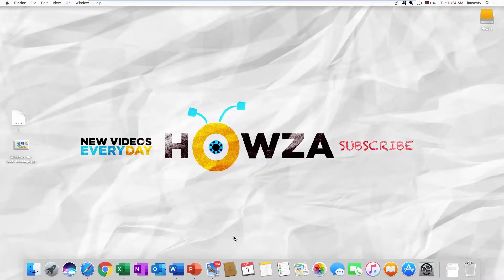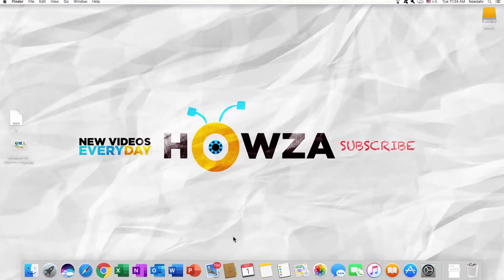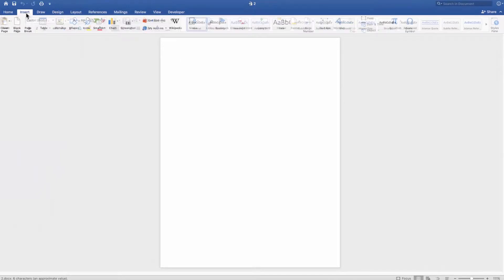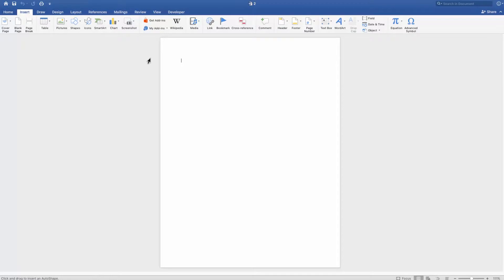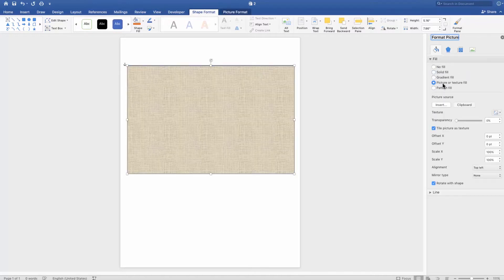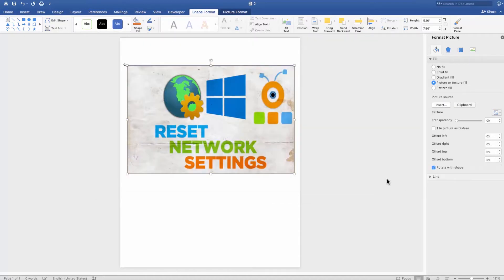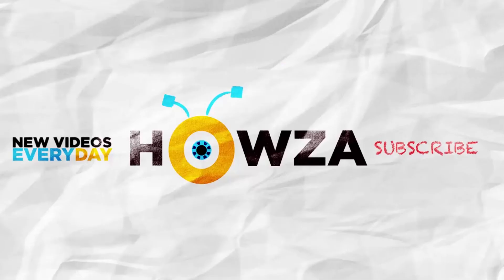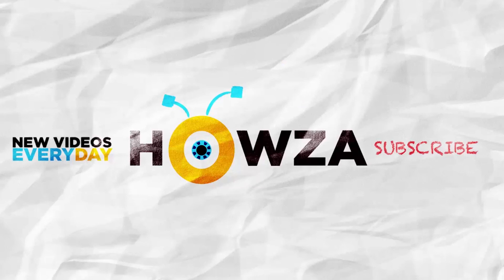How to Change The Transparency of a Picture in Word 2019 for Mac | Microsoft Office for macOS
In today's tutorial, we will teach you how to change the transparency of the picture in Word for macOS.
Open the Word document you need. Go to ‘Insert’ tab. Select ‘Shapes’ and choose the rectangle shape. Resize it.
Right-click on the shape and select ‘Format Shape’ from the list. Select ‘Fill’ from the right-side menu. Check ‘Picture or texture fill’. Click on ‘File’ and select the picture you need. Click on ‘Insert’.
Move the transparency pointer to adjust the transparency of the picture.